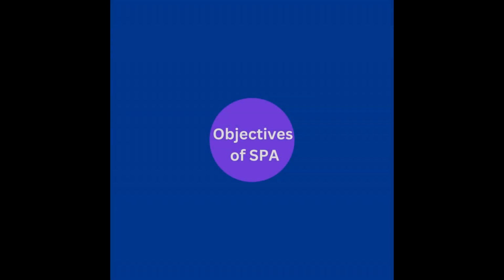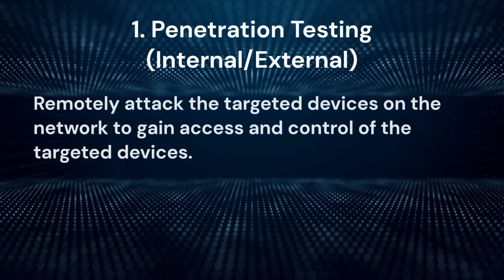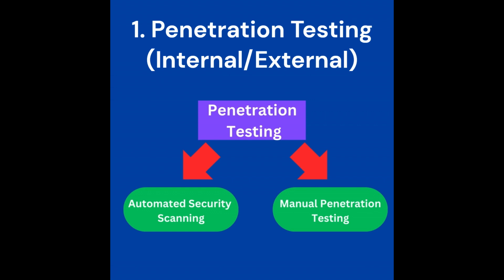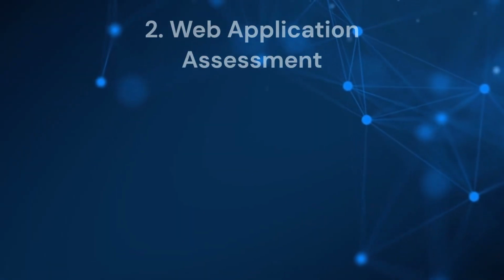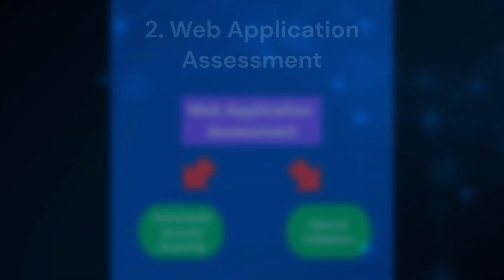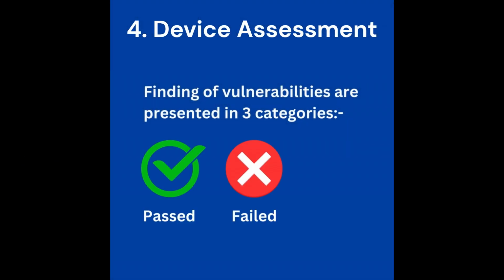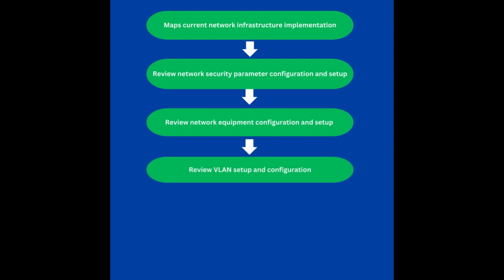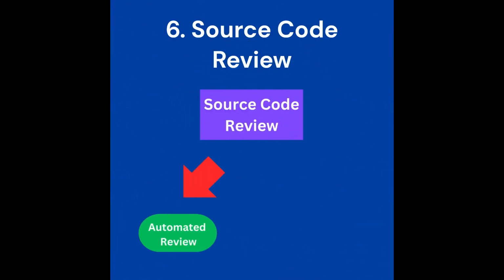Diaspora Sdn. Bhd. Core Activity - Security Posture Assessment